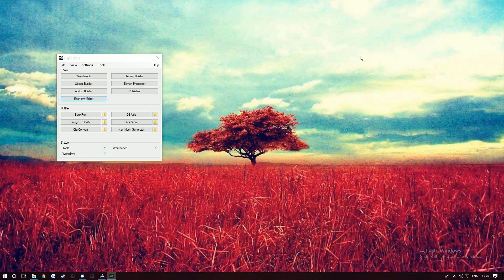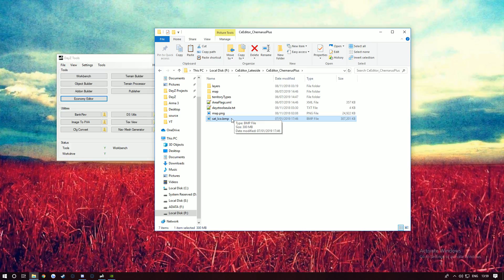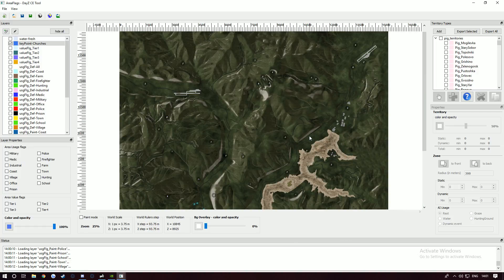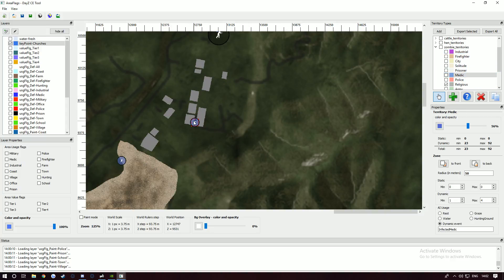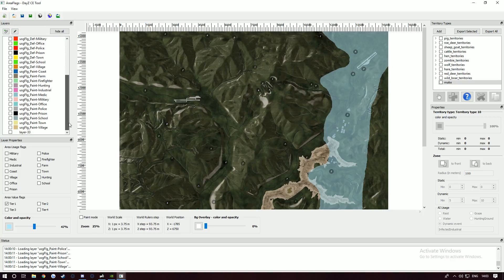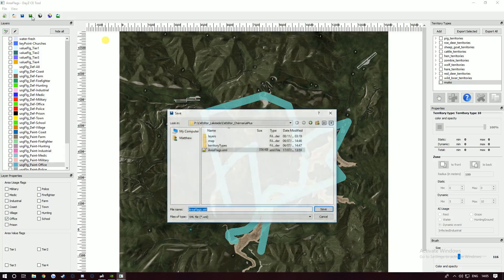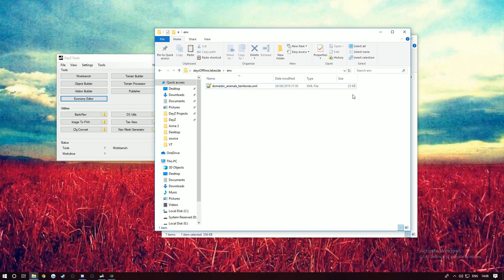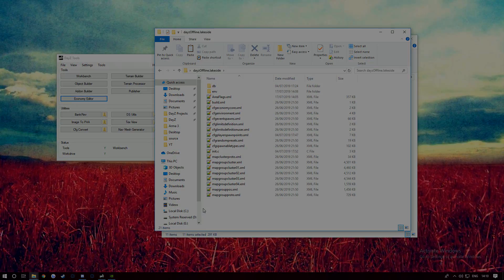DAYZ TOOLS: HOW TO CREATE ZOMBIE AND LOOT SPAWNS FOR CUSTOM MAP & SERVER (CE EDITOR)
Here ya go the long awaited tut